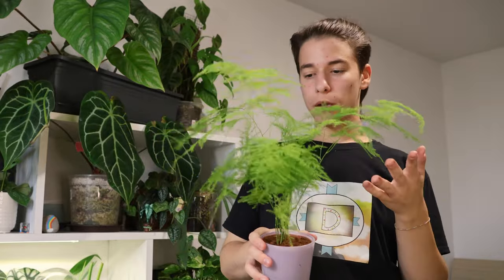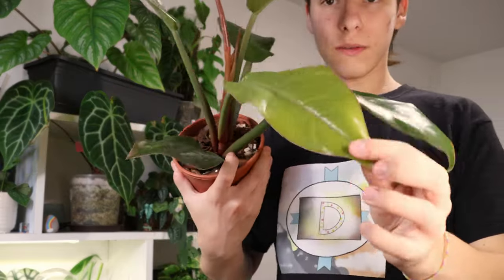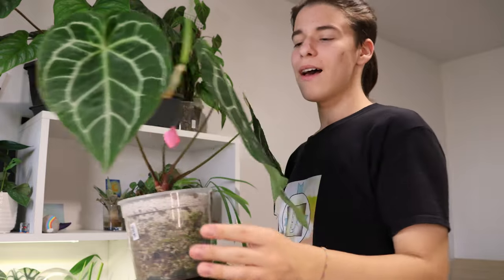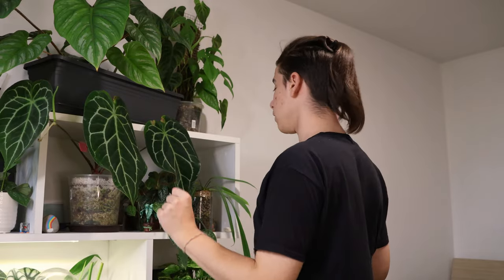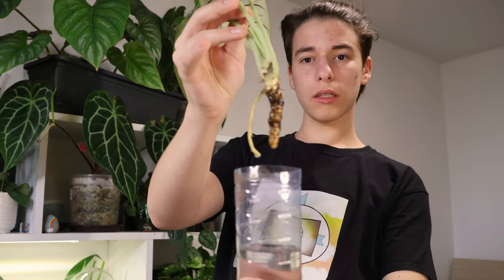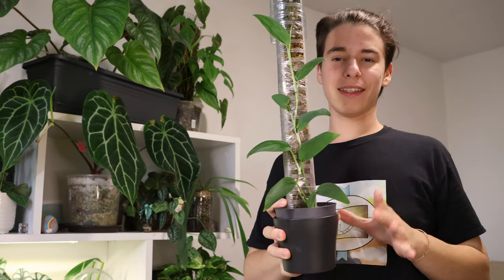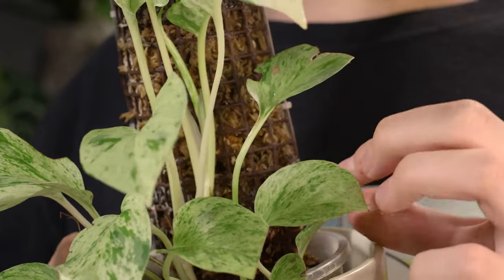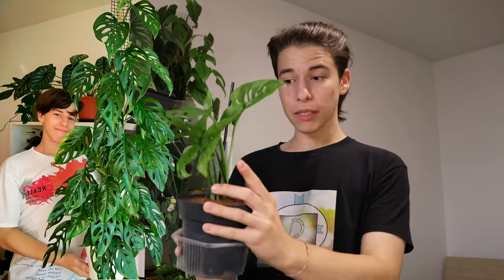TOP 10 FAVOURITE PLANTS After Summer!